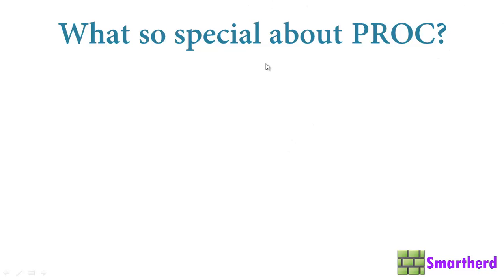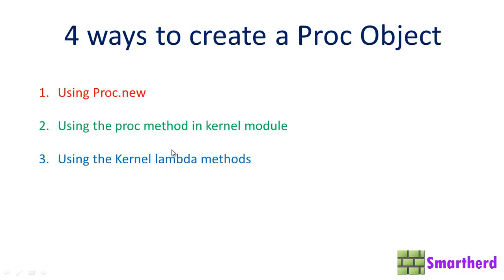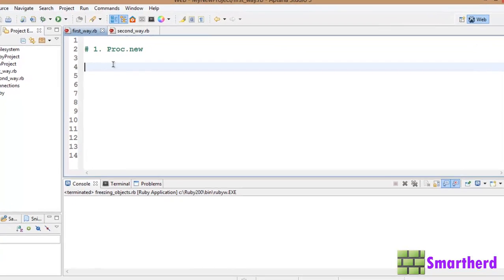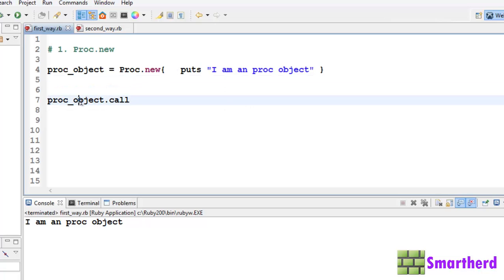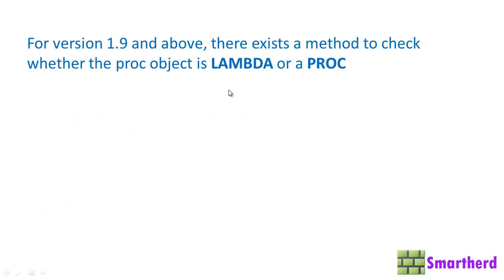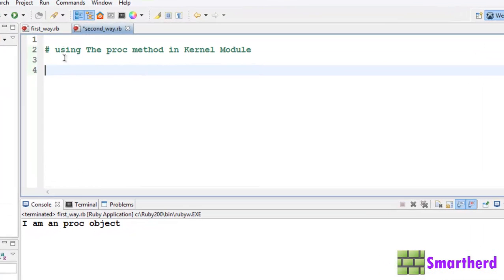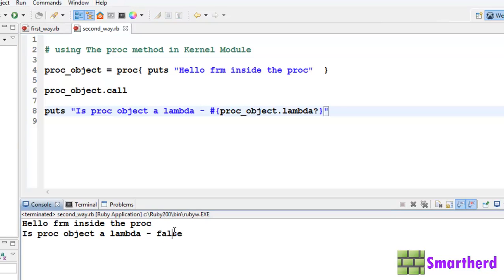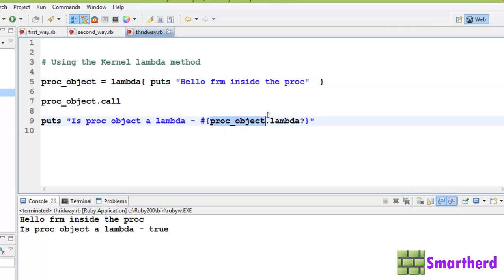#55 Ruby Tutorial : Procs and Lambda : Part - 1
Procs and Lambda in Ruby. Ways to define proc object and converting a Block into a proc object with fundamental explanation and codes. .